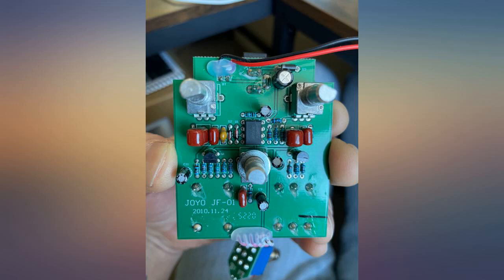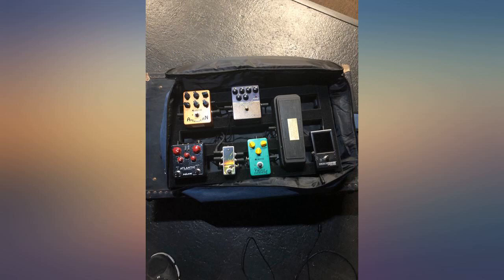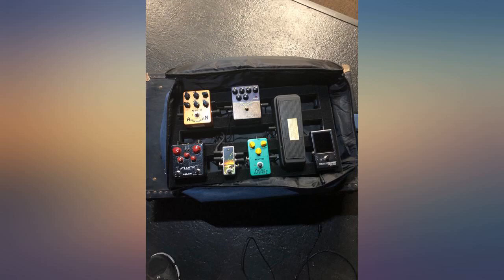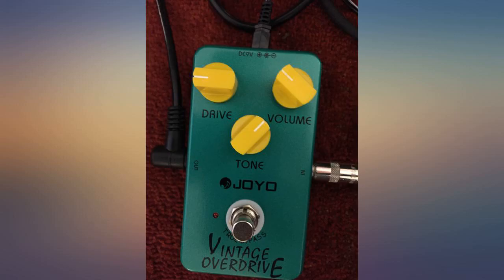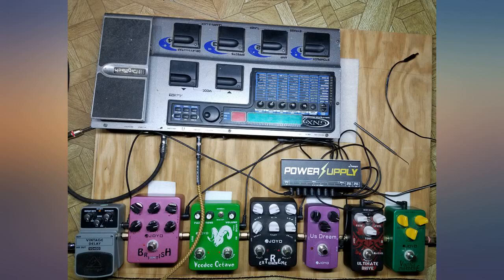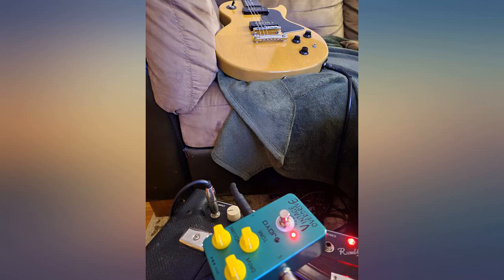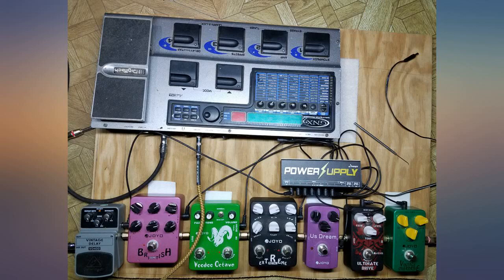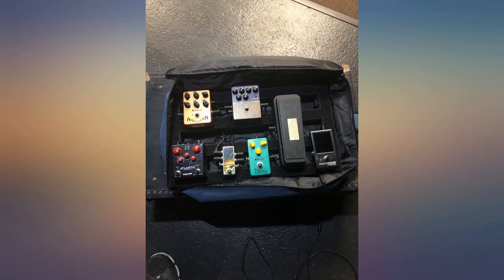JOYO JF-01 Vintage Overdrive Guitar Effect Pedal - True Bypass, DC 9V and Battery review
JOYO JF-01 Vintage Overdrive Guitar Effect Pedal - True Bypass, DC 9V and Battery Supported

Main Features:
- Vintage Overdrive, a representation of the classic TS808 tube screamer pedal.
- Overdrive is mellow,mild,smooth-simply exquisite, also nice sustain.
- Quality Switch, Tone, Volume and Drive Knobs.
- Warm overtones when used as a clean volume boost.
- It features true-bypass design, and the world-renowned JRC4588 chip provides a full sound.